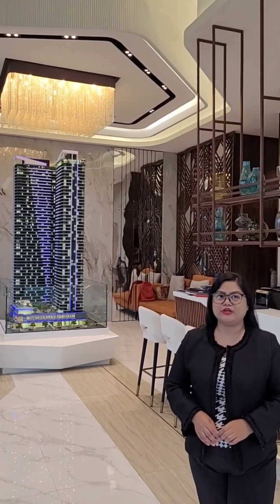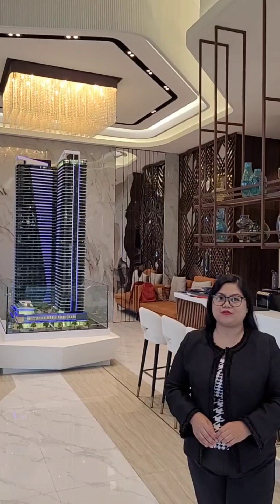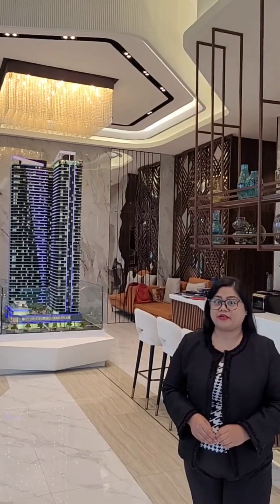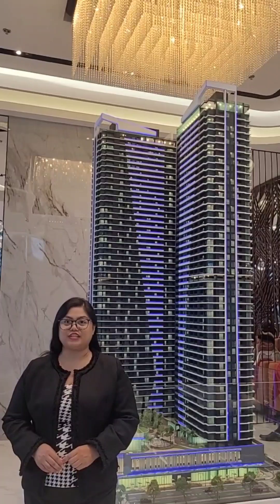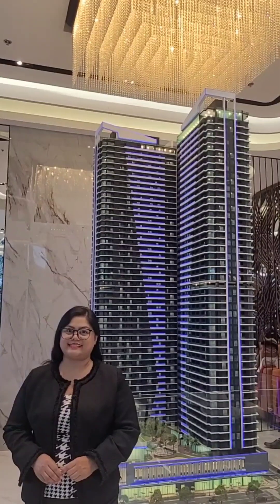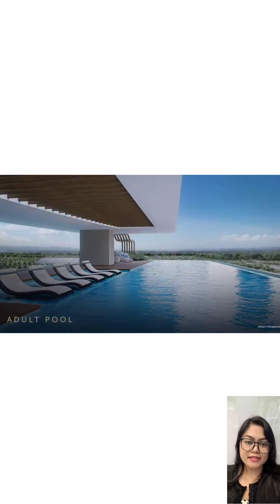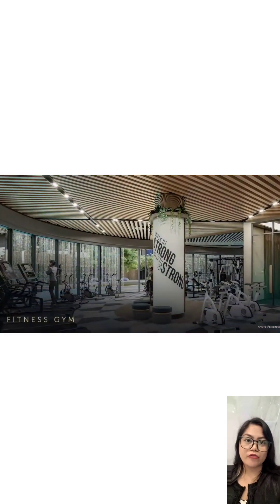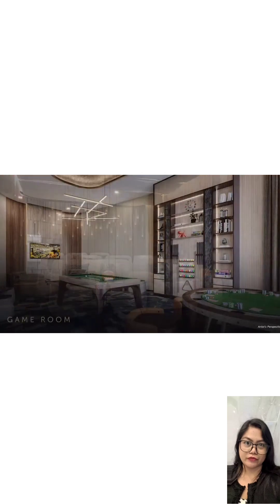5 Reasons to invest in Le Pont Residences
𝗪𝗼𝗻𝗱𝗲𝗿𝗶𝗻𝗴 𝘄𝗵𝗲𝗿𝗲 𝘁𝗼 𝗳𝗶𝗻𝗱 𝗲𝗹𝗲𝗴𝗮𝗻𝗰𝗲 𝗮𝗻𝗱 𝗰𝗼𝗻𝘃𝗲𝗻𝗶𝗲𝗻𝗰𝗲 𝗰𝗼𝗺𝗯𝗶𝗻𝗲𝗱?

A must watch condo tour of Le Pont Residences✨️

✅️ 𝗜𝗡𝗩𝗘𝗦𝗧𝗠𝗘𝗡𝗧 𝗦𝗧𝗔𝗥𝗧𝗦 𝗔𝗧 𝗣𝟮𝟴𝗞 𝗣𝗘𝗥 𝗠𝗢𝗡𝗧𝗛

𝐅𝐨𝐫𝐞𝐢𝐠𝐧𝐞𝐫𝐬 & 𝐁𝐚𝐥𝐢𝐤𝐛𝐚𝐲𝐚𝐧𝐬 𝐚𝐫𝐞 𝐖𝐞𝐥𝐜𝐨𝐦𝐞, 𝟏𝟎𝟎% 𝐨𝐰𝐧𝐞𝐫𝐬𝐡𝐢𝐩

For showroom & model unit viewing or project presentation,

LEZYL CARANDANG
Account Manager
RLC Residences